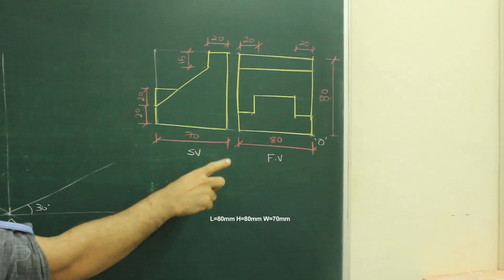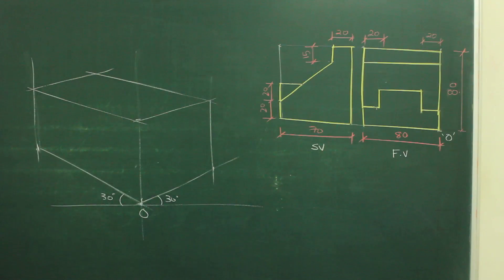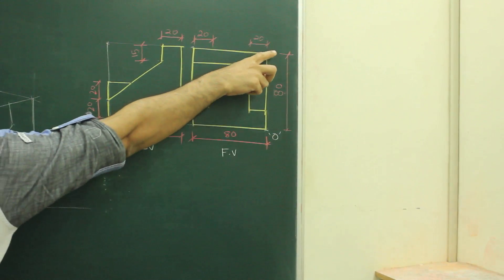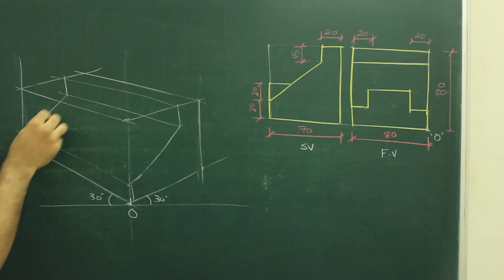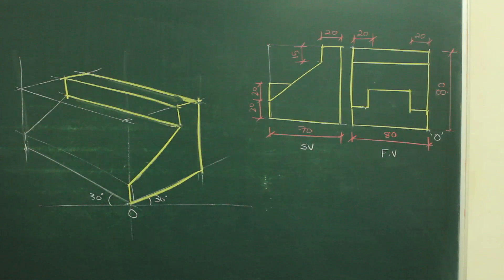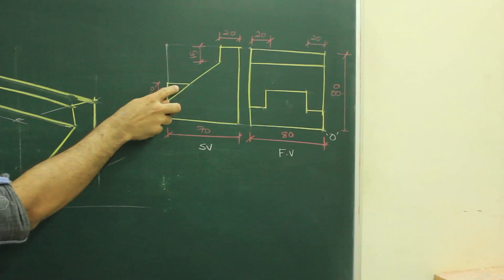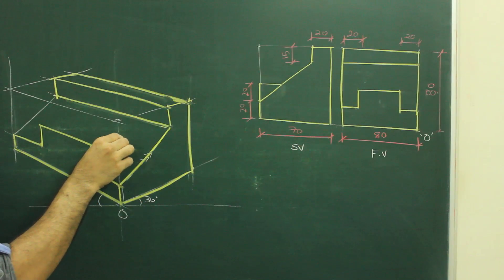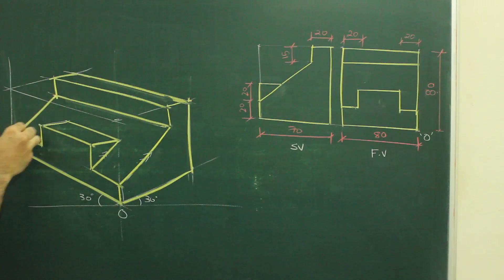Isometric view Question 11